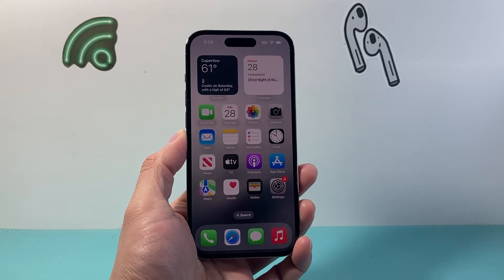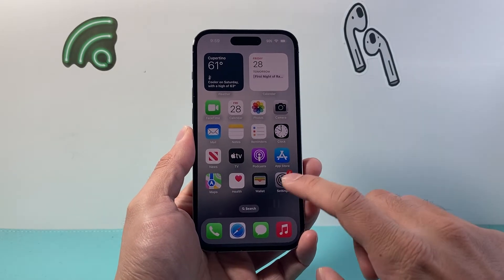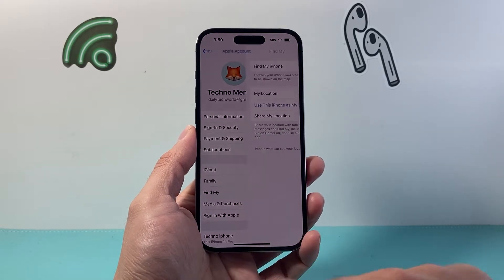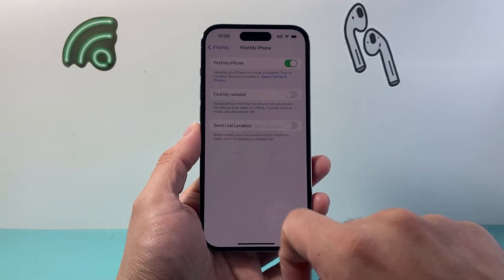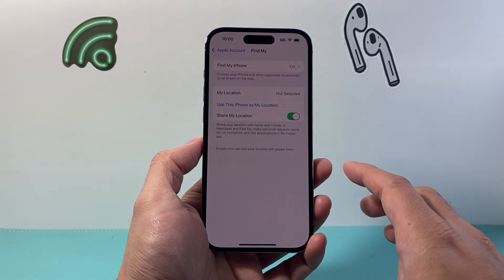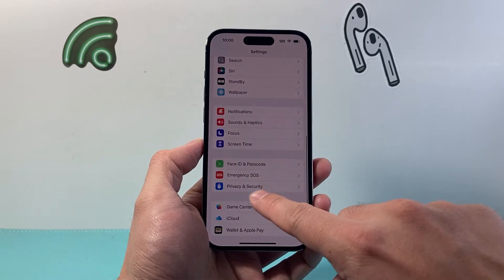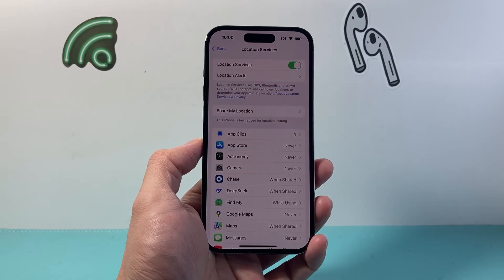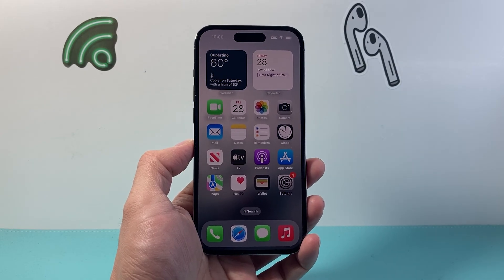How To Turn On Find My iPhone?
Here's how to turn on Find My iPhone!